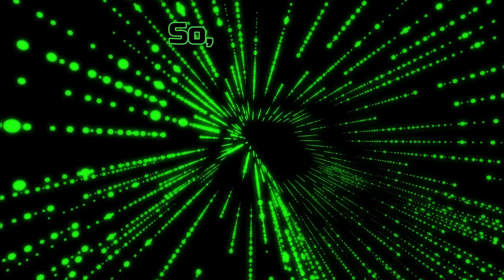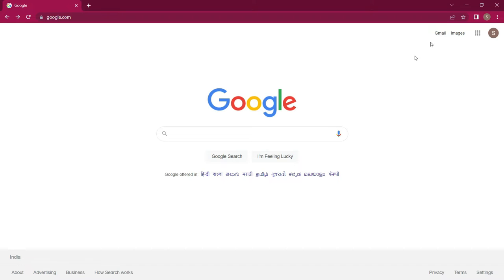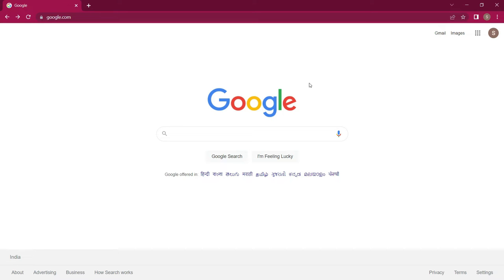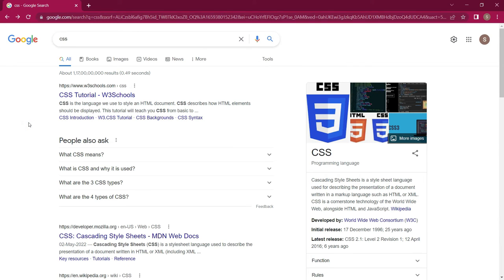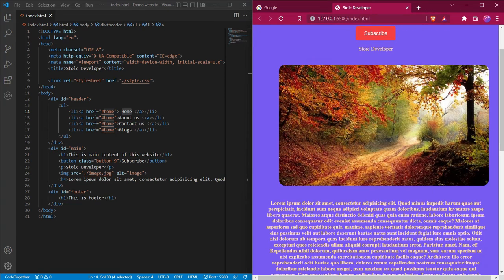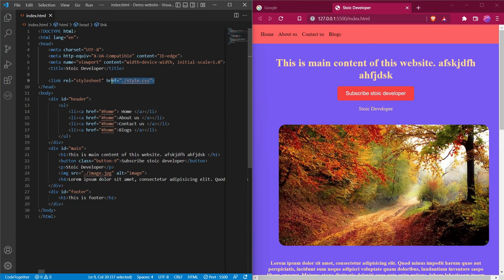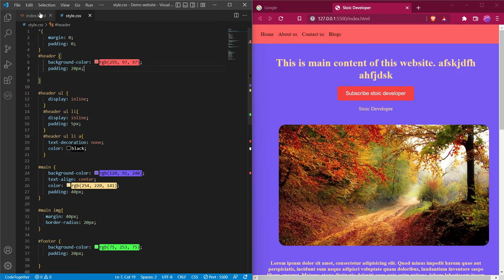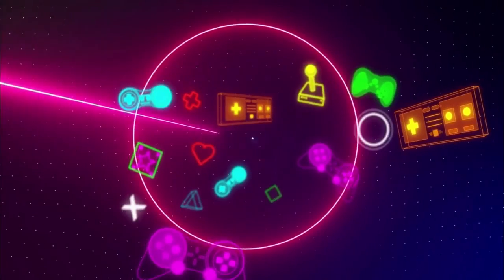How are Websites developed? Use HTML-CSS To create Frontend | Create Website with coding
How Websites Are developed? How to create/develop a website with coding? For absolute beginners | from beginner to advance | how website works?  Learn Website development from start to end. how to Use HTML and CSS to create your own website?
All these things I will explain to you in this video.

Timing:---
Introduction 00:00
How a website works 00:16
How HTML is used in websites 00:40
How CSS is used in websites 01:04
HTML and CSS  01:54
Frontend And backend 02:04
how to use HTML and CSS for creating websites 03:18
How to learn HTML and CSS  06:52
Html CSS resources 07:00

Instagram:- not using it yet

How to create/develop a website? For absolute beginners | from beginner to advance
• How website works? (with an example of the website)
o Take the example of a google website and tell them how HTML and CSS are. How they combined and worked as a website
 Take a closer look at this website
o Frontend designing part
o Backed part
• Introduction
o Exactly How websites are created and how they work and also how you can create your website with HTML, CSS, and JavaScript. all these things we will learn in this video with nice examples and in a practical way.
• How websites are created and work
o On this google website you can see some text… like these are text.. and images like this one and a field or we can say box in which you can write something… and some buttons like this one and this….
o So this is the layout of the website- in this website we need these texts and a box for input text and buttons. so this layout we can create with HTML – HTML means hypertext markup language. (show search on google and show HTML). So, all website layout means- text, buttons, etc.. are created using HTML.
o Now here you can see that this text is on the right side and the color is black. And these texts are in middle these are in the bottom and they have different colors. Also, this box is not very simple. These corons are rounded and have some effects when we click and these buttons also have different designs and colors. So basically this is styling. Like setting the alignment of text and buttons and changing colors and adding effects. This is the styling part. And we can style websites using CSS. CSS means—show in google….
o So, basically with HTML we create elements and layout of the website, and then using CSS we style all these layouts.
o So, basically this is the frontend part. Frontend means the website that users see. This frontend we can create with HTML AND CSS.
o But if we search for something on google then it shows us results.So, according to our search, these results change. Google uses its algorithms on backed for showing us results according to our search because we can’t do this in front end. Backend means
o So for connecting backed to frontend we use JavaScript and also for adding logical things on frontend we use javascript.
o So, basically in this way websites are created
o And after creating the website we deploy this website code on the server. By dealing with that code we can activate our website on the Internet and anyone can use our website.
o Let me show you now, an example of this very basic website so, that you can understand it better.
o So, basically this is the website. This website is created from HTML and CSS. Yes, I know this is very basic. I created this basic intentionally so that you can understand it better
o As I told you layout is created from HTML. So this is the HTML file. All the elements of this website like- the text, buttons, and this image is created from this HTML code. Like from this like we defended this heading … from this line of code we are showing this image. From this line of code, we are showing this button.
o In this way the whole layout of the website is created
o Now for styling these elements we are using this CSS file. From this line, we added this…..
o So basically this way we code and create the website

I create content on Development and Technology | Blockchain - Solidity | WebDelopment - Html Css Javascript | Apps | ReactJs Nextjs | EtherJs Hardhat | NodeJs ExpressJs Hello Friends, I am a Full Stack Blockchain developer.